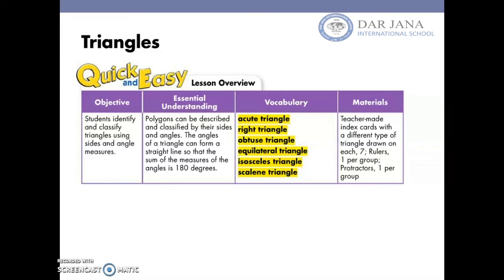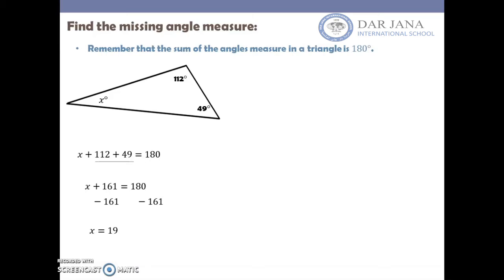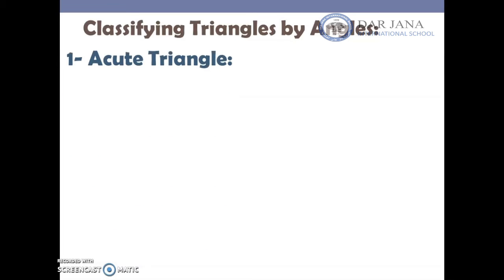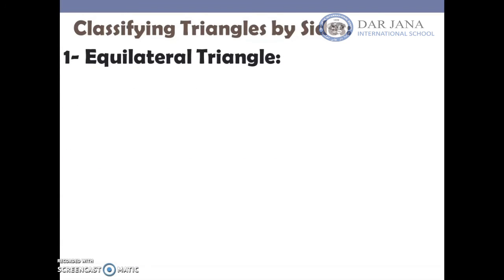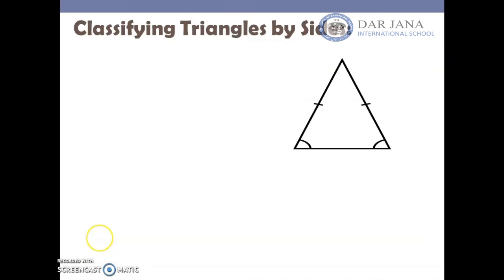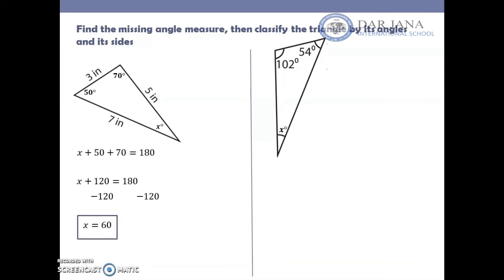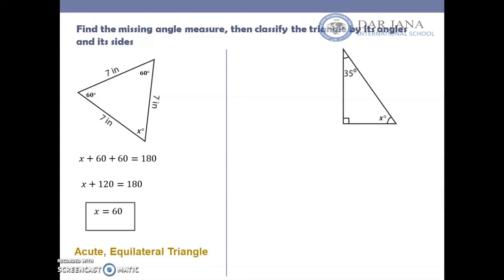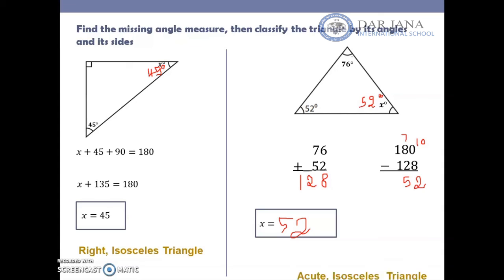2457 WEEK5 LECTURE MATH GRADE5 11 4